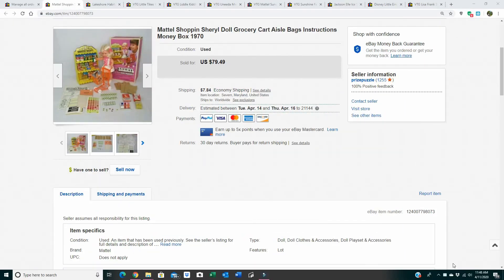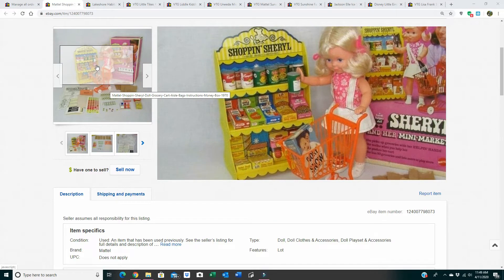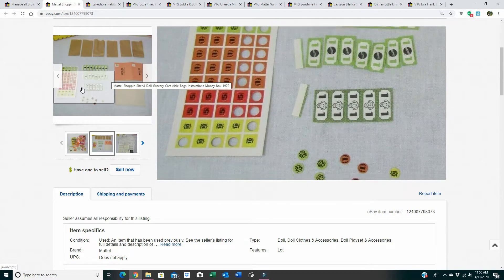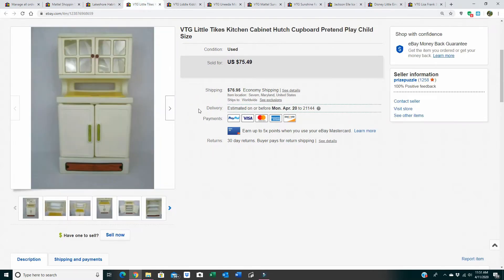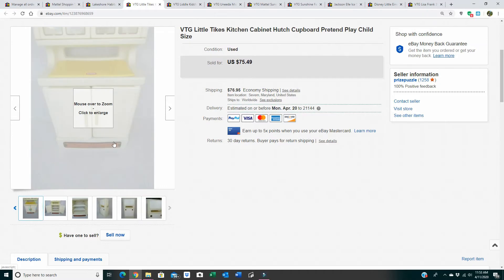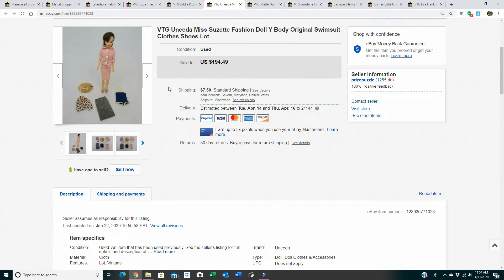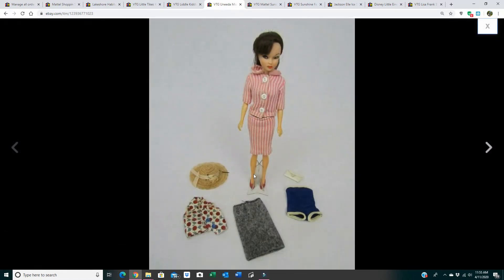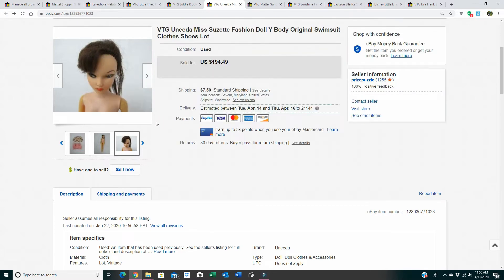What Sold February 2020 Part 2: Toys That Sold on Ebay Several BOLOs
Welcome Back!

Here is Part 2 of What Sold in February 2020